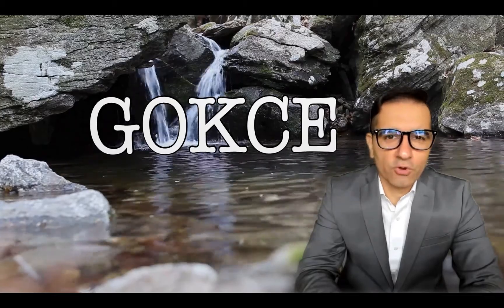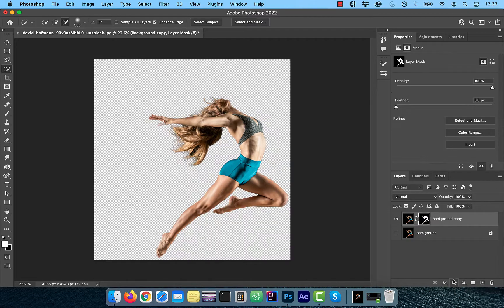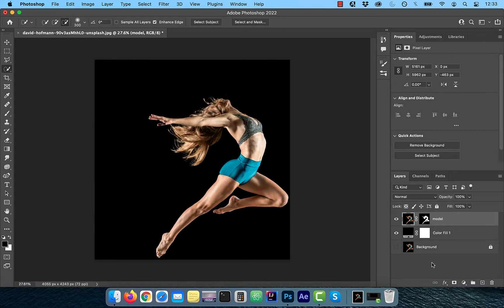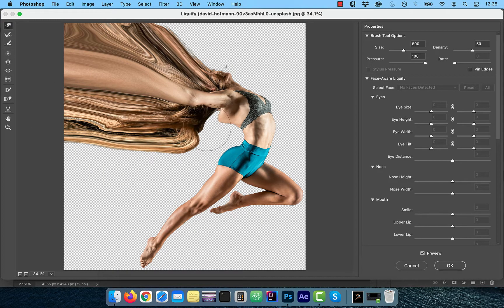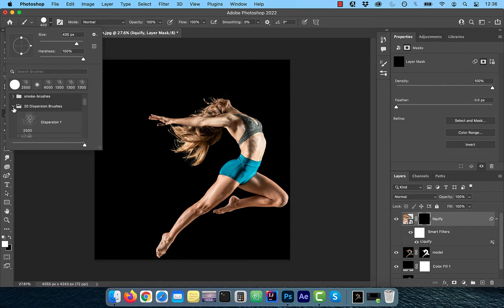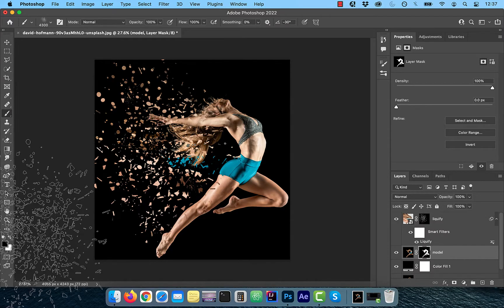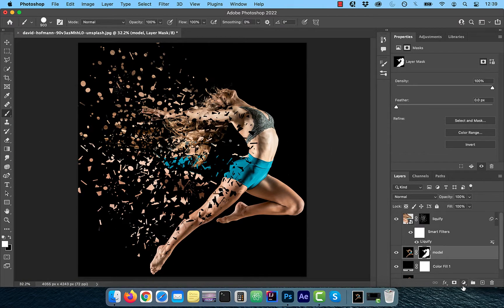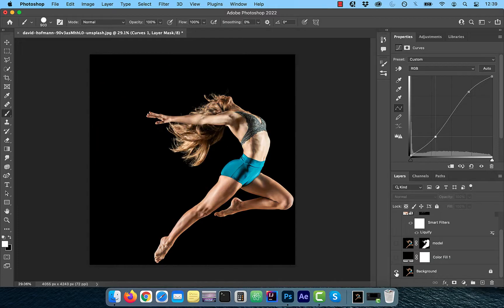How To: Dispersion Effect In Photoshop (2 Min)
In this tutorial, you'll learn how to create a dispersion effect in Photoshop using Quick Selection Tool, Select Subject, Layer Mask, Brush Tool, Solid Color Fill and Curves Adjustment.